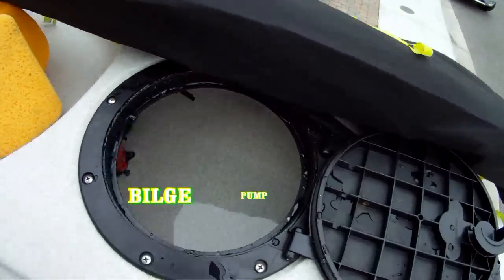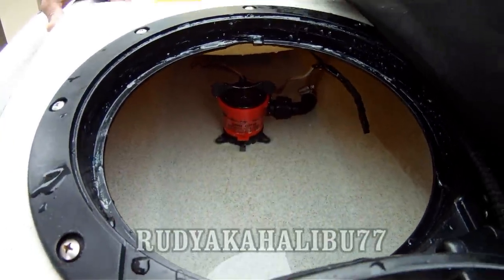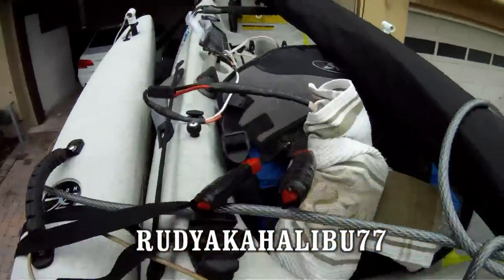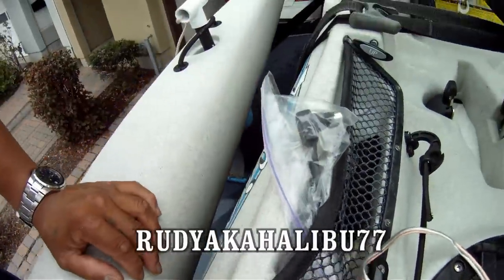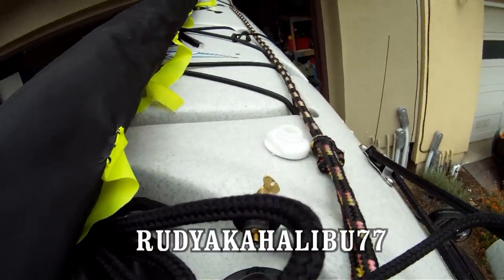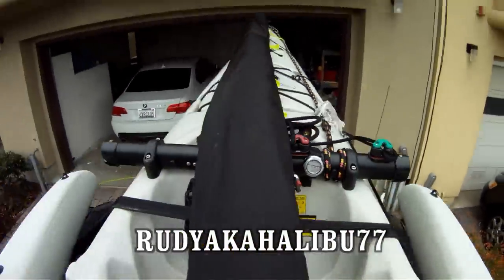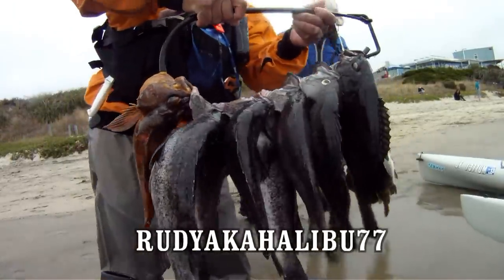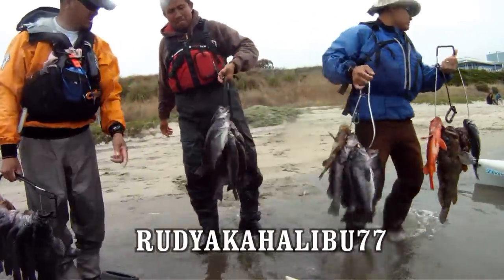BILGE PUMP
Learn a trick or two , okay to watch this vid ???
Clicking ( THUMBS UP ) can help advise others too, enjoy and be safe guys. Remember if your not catching at least your learning, practice makes perfect.

Hi everybody , I've been wanting to do this project for sometime now and if finally did it.
This is not a step by step DIY video , it's just to show you where I mounted the exhaust and where the pump is best placed.

I believe the more your prepared for an emergency the better you'll feel on the water.
This kayak bilge pump project cost me
$30 for the pump
$15 for the 3/4'' hose and clamp
$6 marine goop
$6 for the push button toggle switch
$10 for the plug
about $70 total.

This Hobie Adventure Island Kayak is a very wet ride and water always finds a way in,
that's when the bilge pump comes into play.

Be safe and happy fishing : )